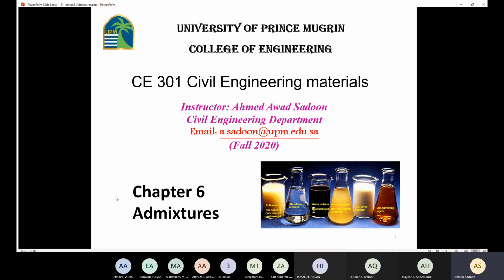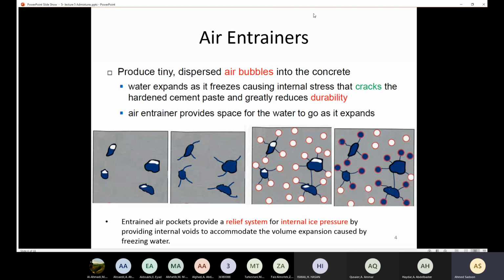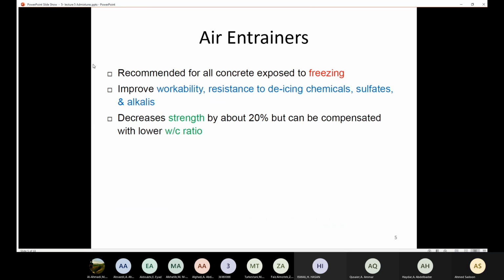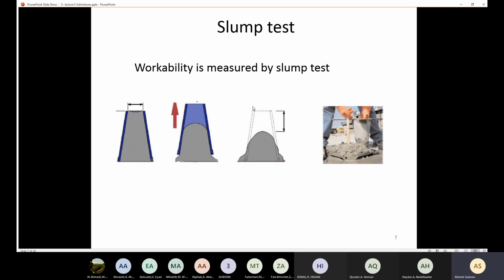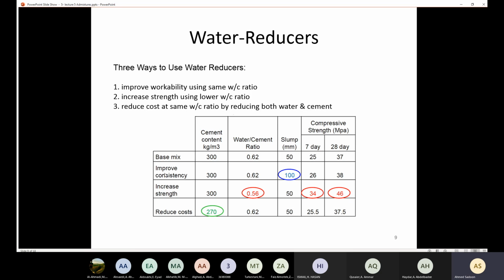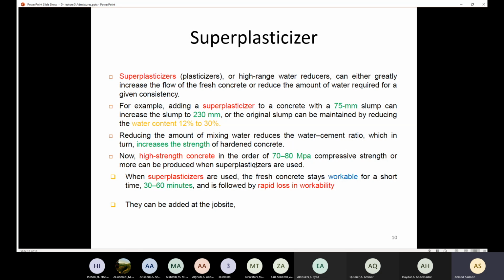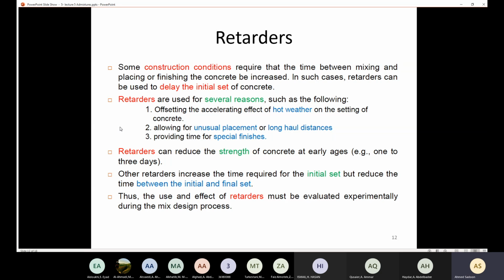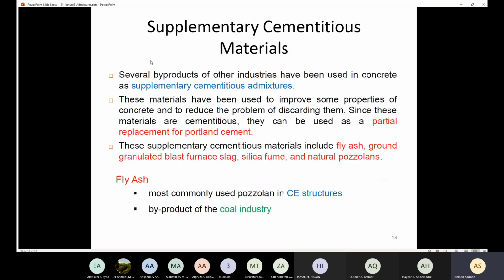Civil Engineering Materials Lecture 11 (Admixtures)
Lecture content;

- Air Entrainers
- Water-Reducers
- Retarders
- Hydration Controllers